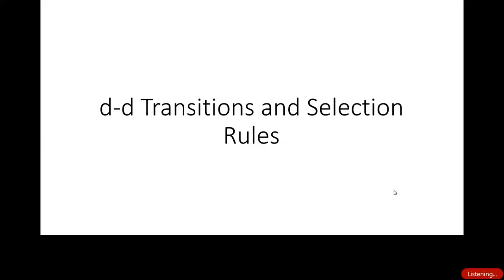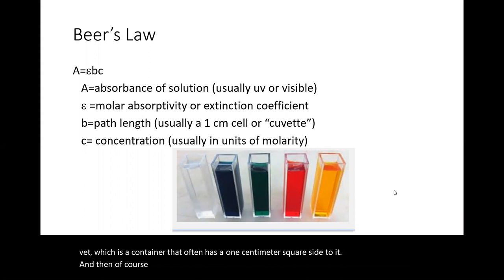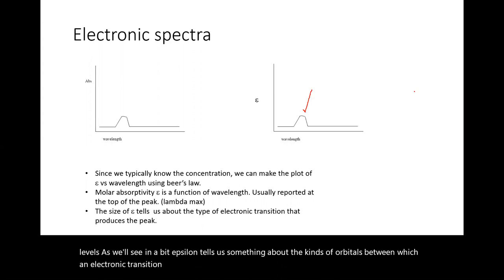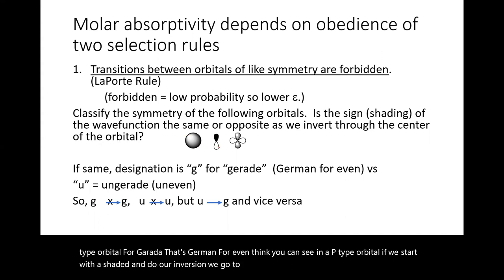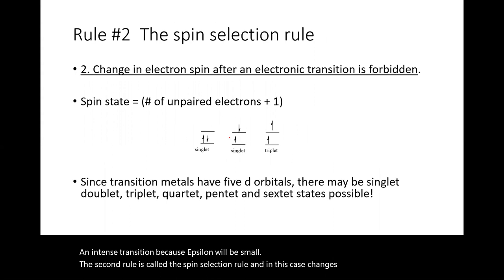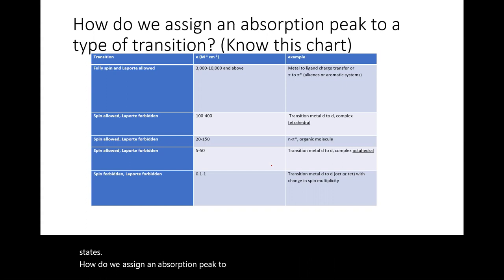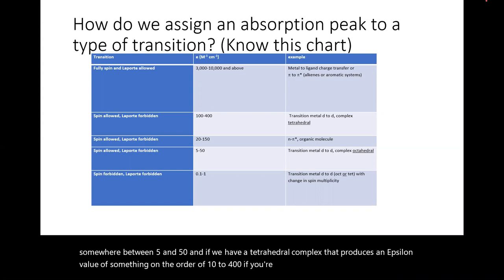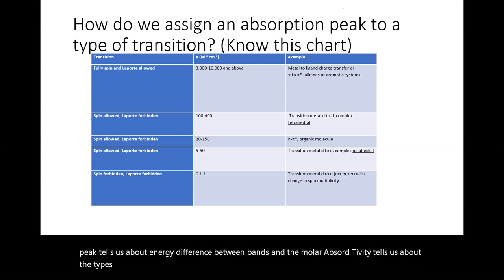Selection rules and d to d transitions